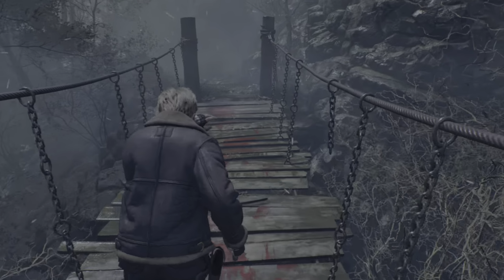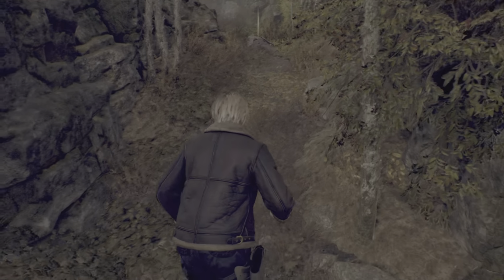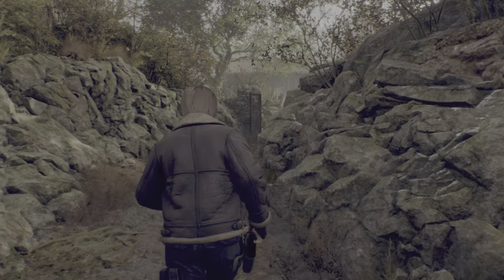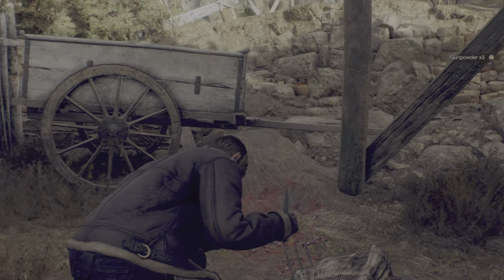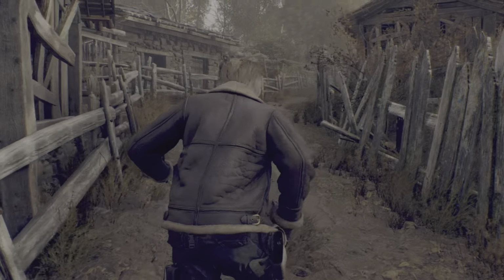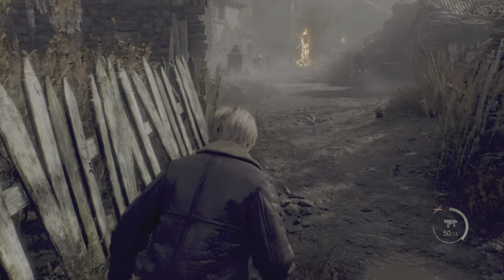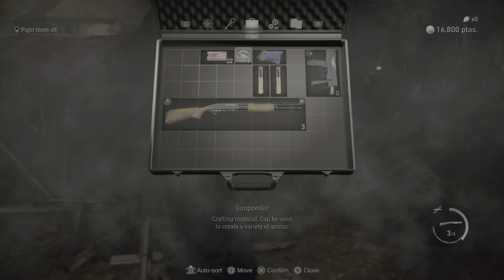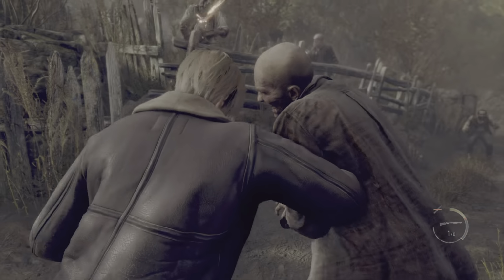RE4 Mad Chainsaw Mode (BEST RUN YET!)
Probably the best playthrough I've done so far on this insane difficulty.

Only 2 days left from today until the full game of Resident Evil 4 Remake drops!!! Beyond hyped!!